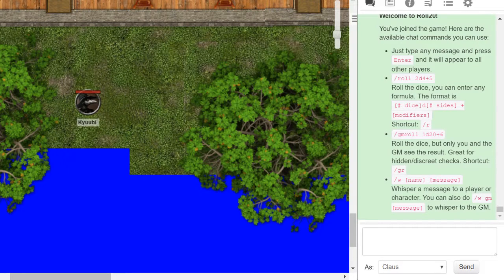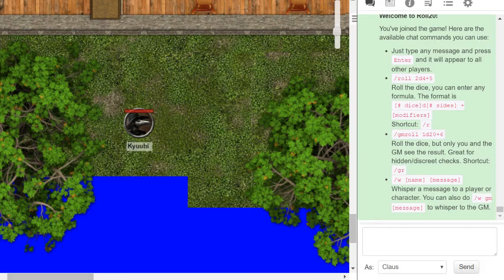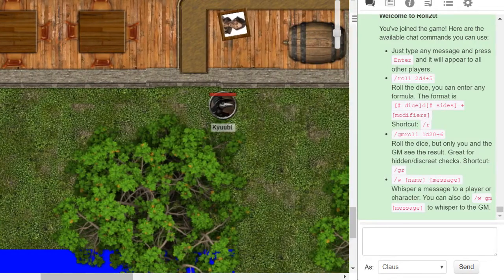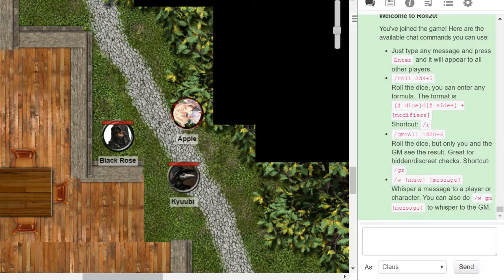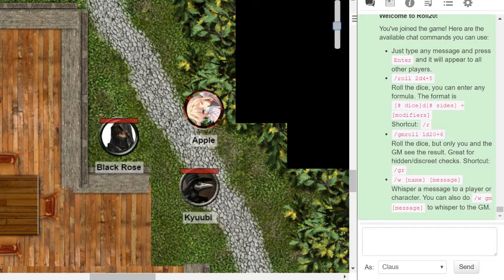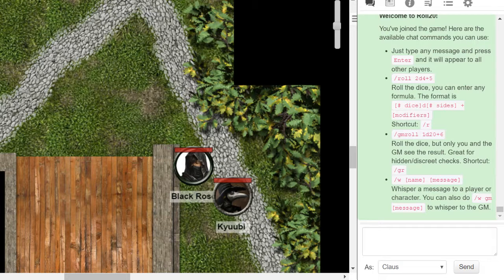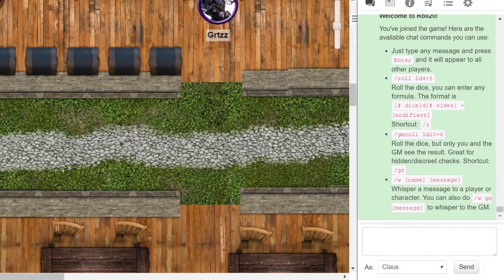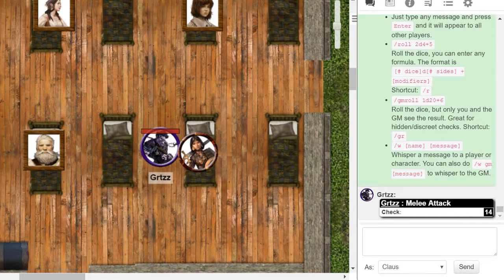Eye of the Storm- Prologue Part 5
A hundred years ago the terror of a being known as the woman of the rats hit the world. She drained those in power as her swarms of rats, and undead. The sky turned red as she drew power of the night and day. As cities fell and gods died to an armored giant, races of mortals fled into the eye of a hurricane. In this it seems like the rats and undead have not made it through. The woman of the rats has not been seen since the races fled. In this hurricane are dozens of islands where the mortals made their homes. As time passed legend spread of geomancers that can tap into the very power of the elements. While fairly powerful on their own, a group of mages called the Lotus constructed an elaborate ritual that could increase their power immensely, and offer them greater control of it. Hopefully enough to defeat the woman of the rats. They managed to find a few and have them try it, but they simply kept erupting in bursts of energy. None of them have survived so far. They simply won't strong enough to contain the power. They set the island to be constantly moving, and protected it so that any who are unready cannot enter. They announced this around 1 year ago.
Since then leagues of different groups have risen to find and train geomancers. These groups were soon called The Heralds by the common folk. The name stuck. Heralds may have become on for any number of reasons, most are funded by cities as the leader's show of kindness, or rich merchants who effectively use it as a tax dodge.

Little is truly known about geomancers. The elements themselves seem spring to life to protect them without them needing to notice. They only started appearing around the time the races all moved to within the hurricane. Geomancers are rather rare, (1 in 100 people) but most of them can only control 1 or 2 elements. Though the ritual only works on those who can control all four.